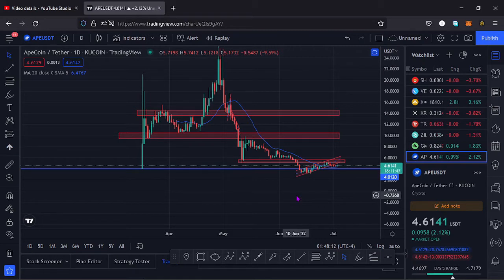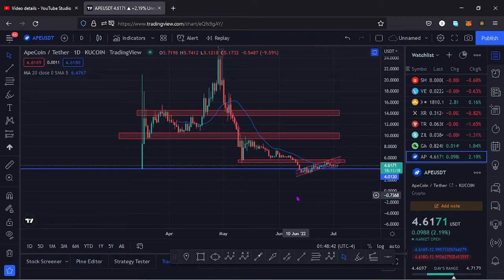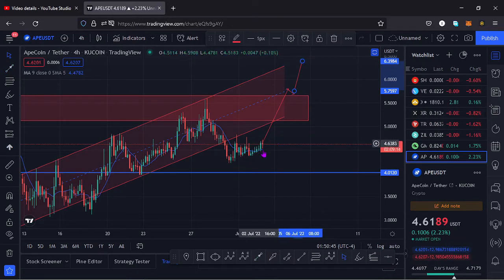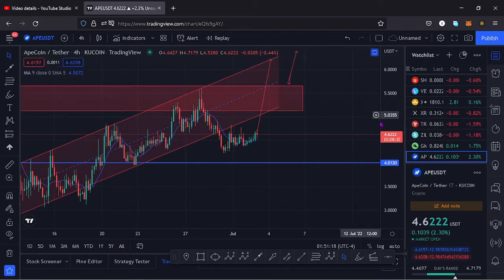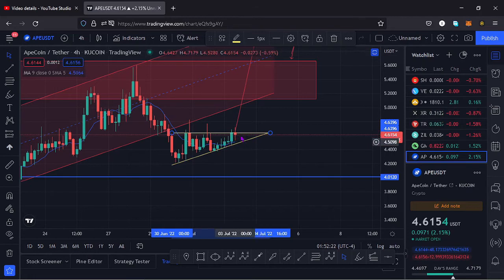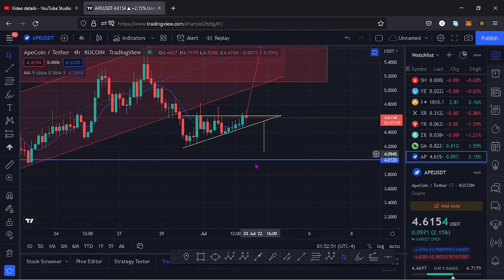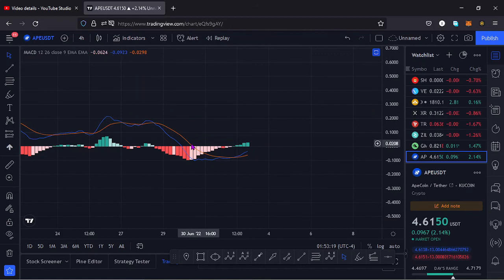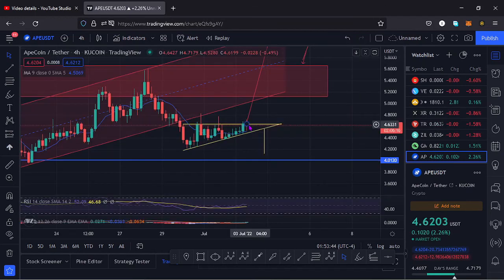APECOIN PRICE PREDICTION UPDATE!!! BREAKOUT COMING!!! TECHNICAL ANALYSIS